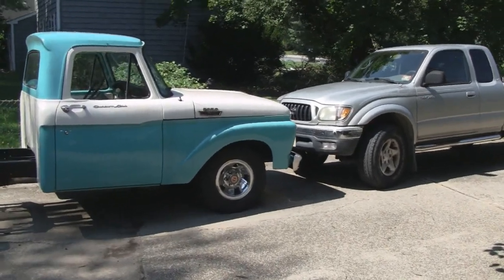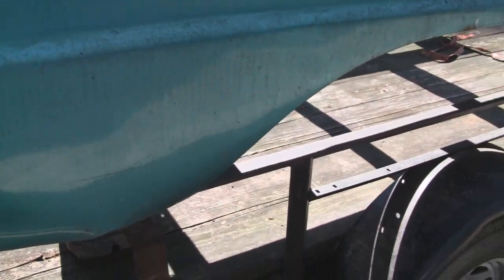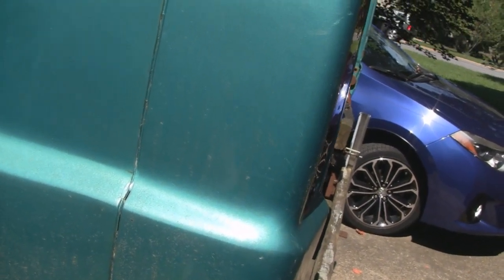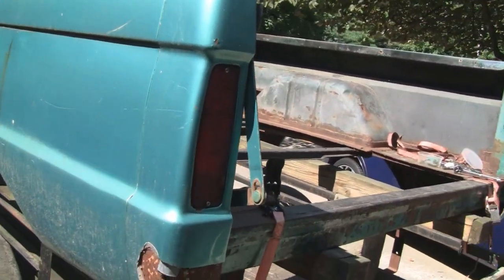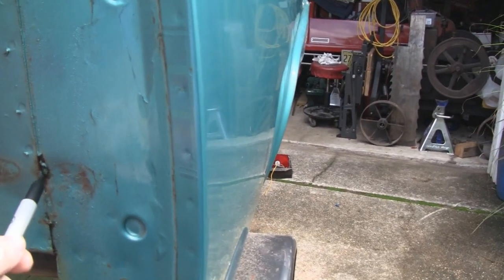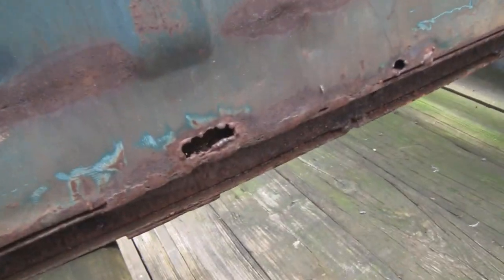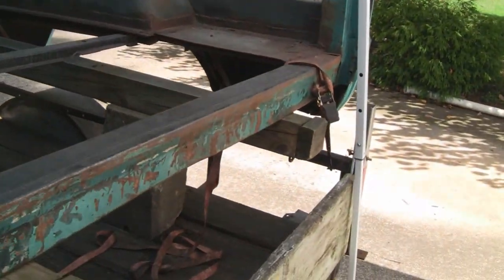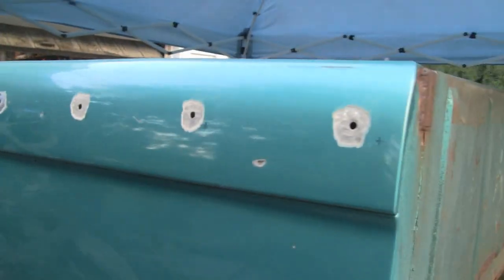START WORK ON THE BED (F100 part 101)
F100 FORD TRUCK PROJECT (part 101)
Today we start working on the Bed, welding up holes from where the molding was mounted

Paid Associate Links:

LED Light pack
Markal Silver Streak Pen
Center Punch
E6000 Glue
Barge Contact Cement
Fisher Space Pen
3M Black Strip Calk
3M Ribbon Sealer